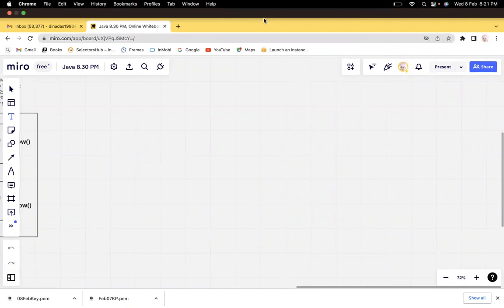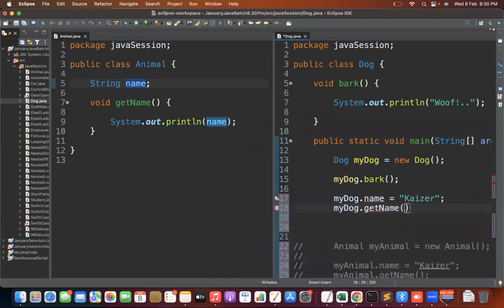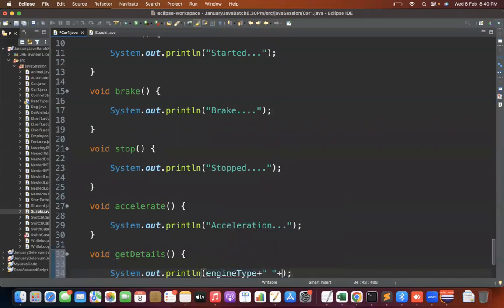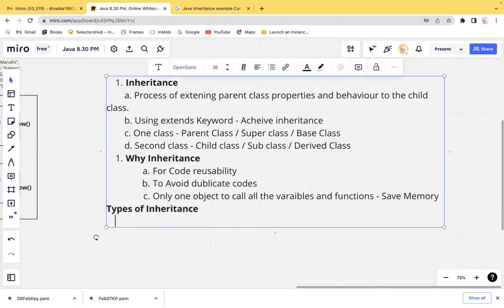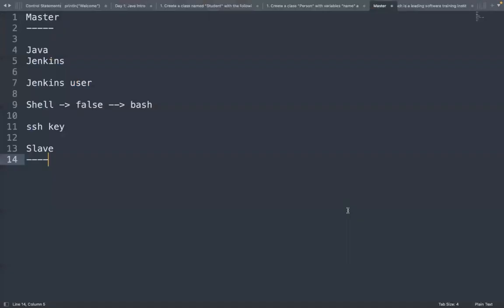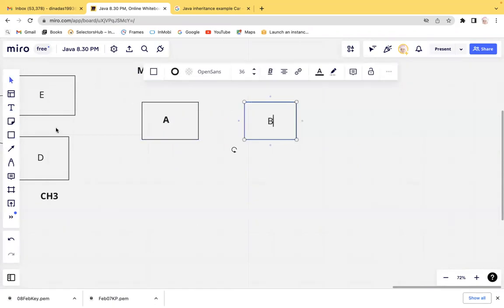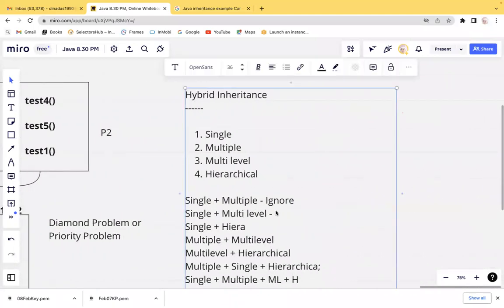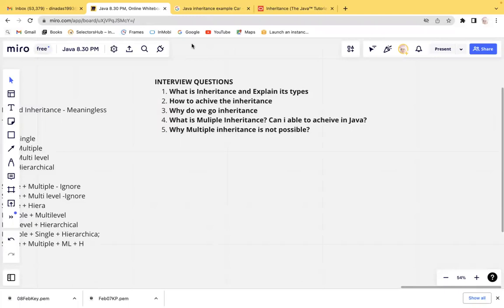9. Java - Inheritance & Types